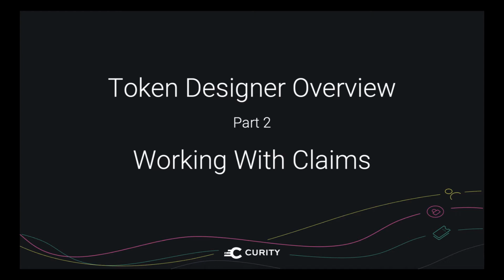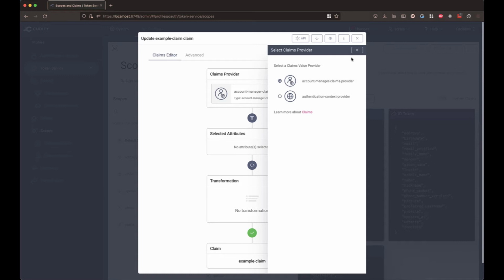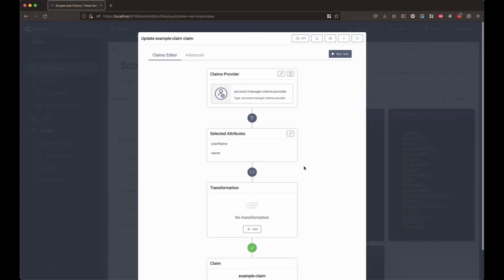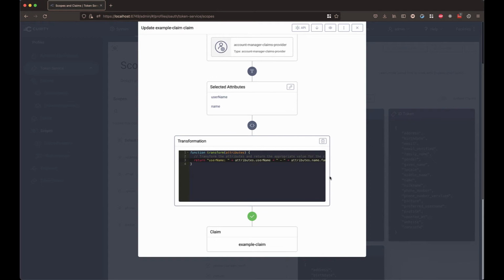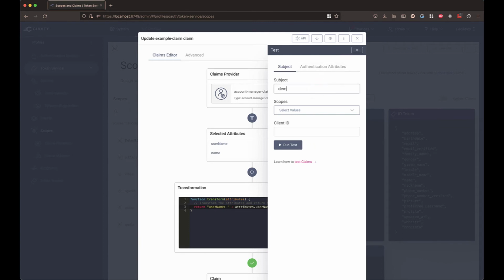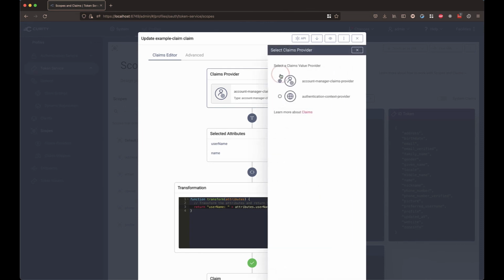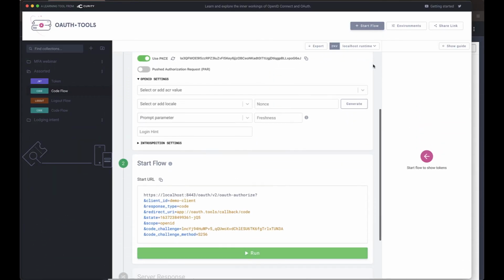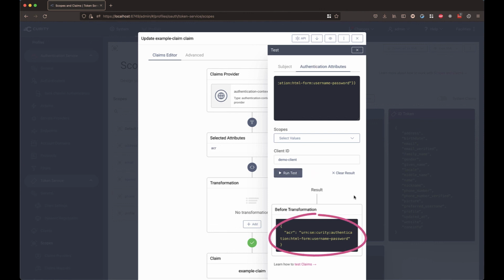Token Designer Overview, Part 2: Working with Claims I Curity Identity Server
Learn how to configure claim value providers to ensure the Curity Identity Server assigns values to claims when issuing tokens.